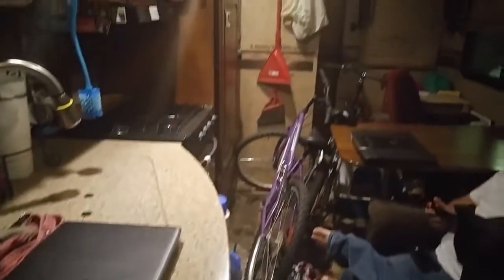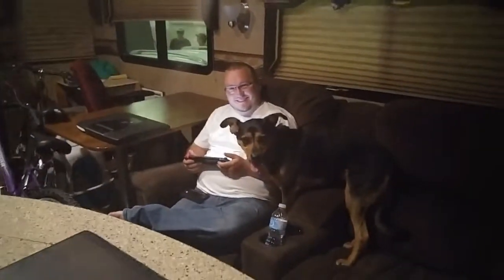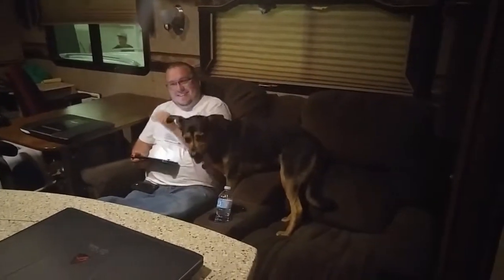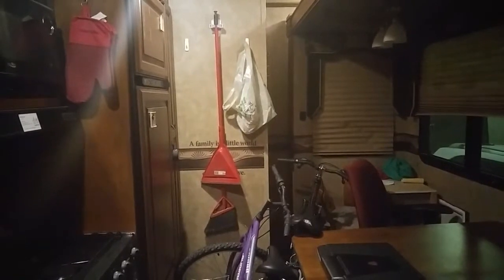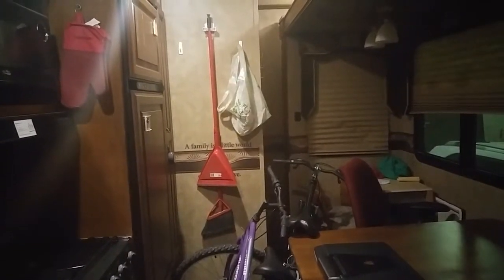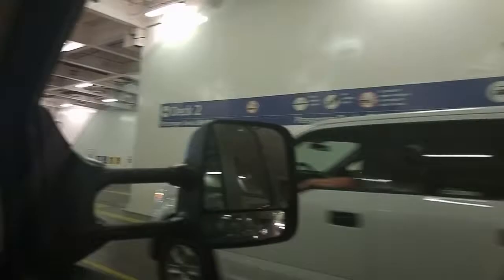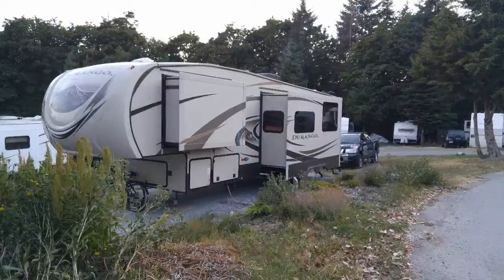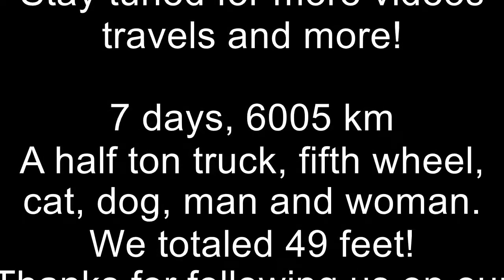Across Canada Day 7 The Last Leg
The final day of our cross Canada trip
We must say we do not advise doing this trip in 7 days!
Even in a car you would still feel rushed doing this trip in 14 days!
So much we didn't get to see!